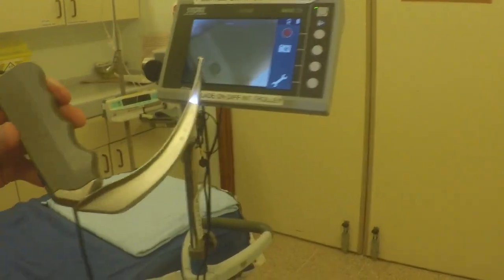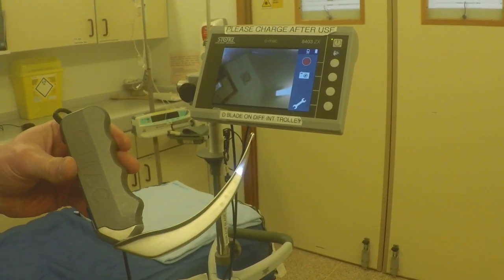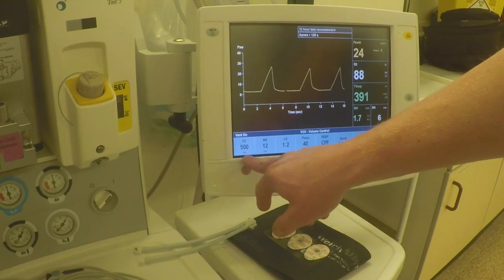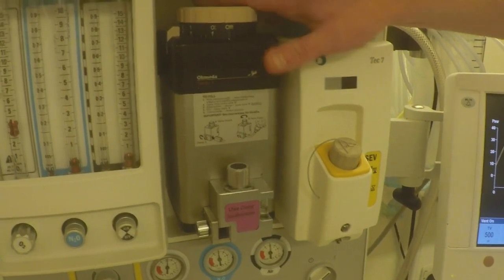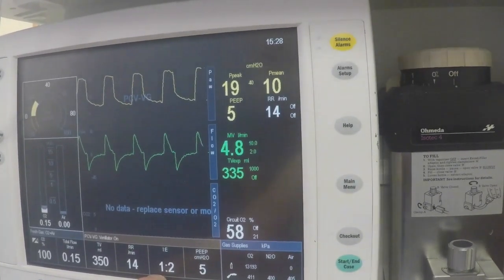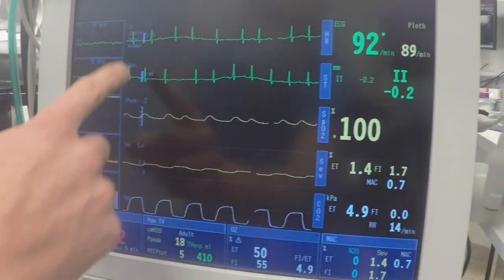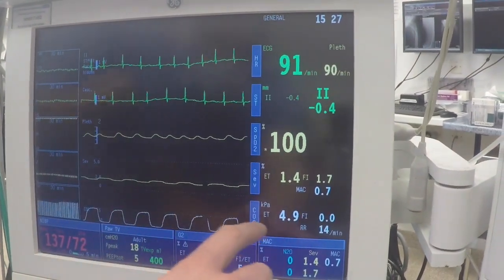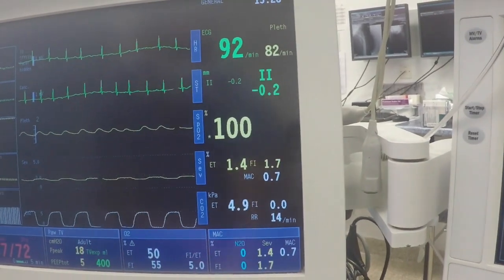Anaesthetics for Medical Students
Contents and time references:

Part 1: Airway Equipment (0:09)
Part 2: Anaesthetics Machine (2:07)
Part 3: Anaesthetic Drugs (5:43)